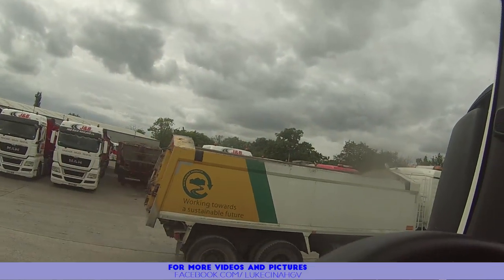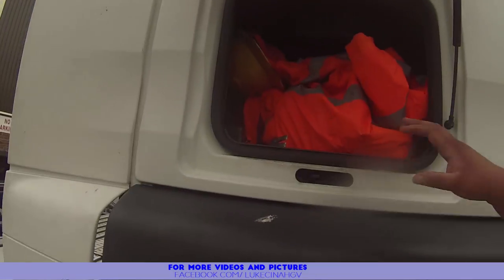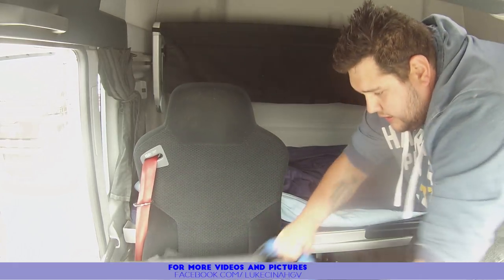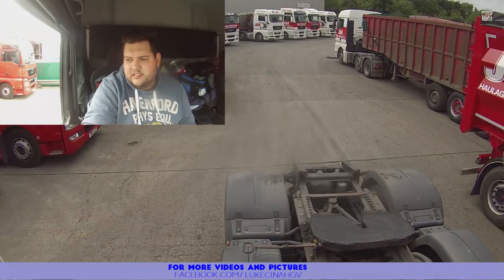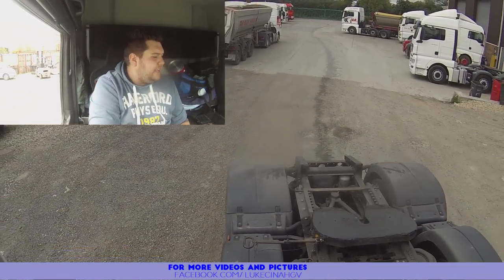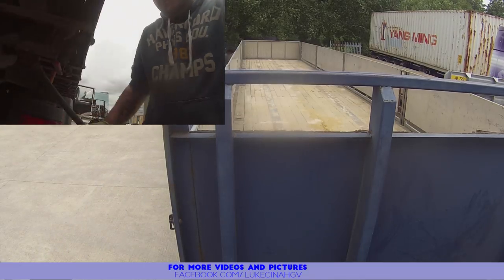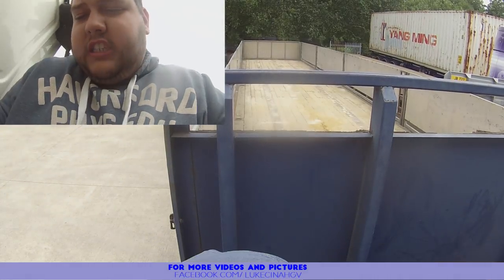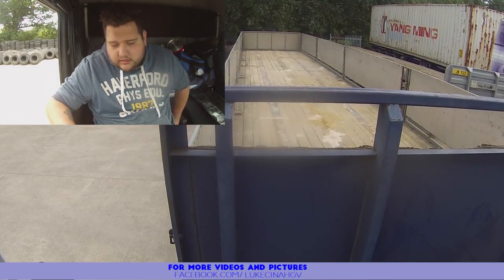Why i haven't uploaded to YouTube